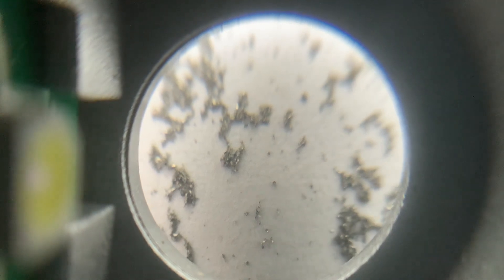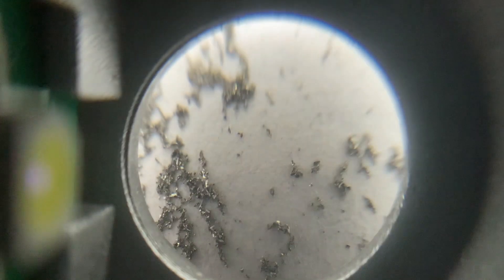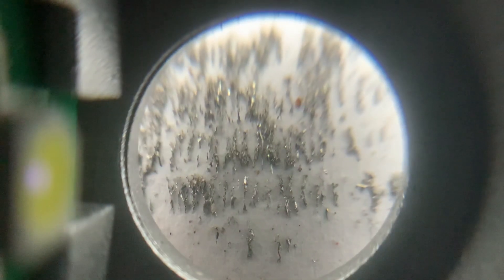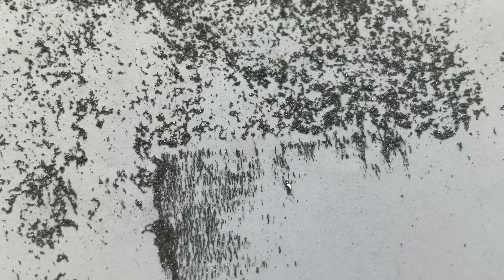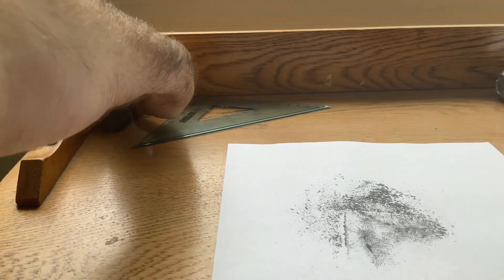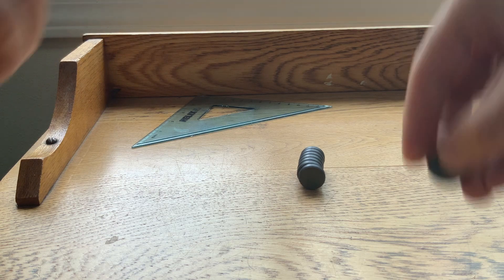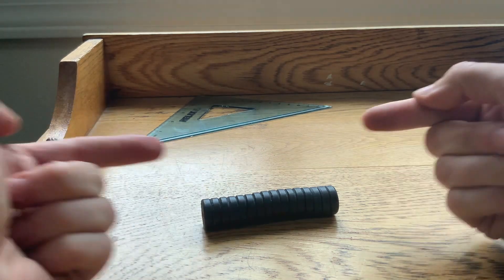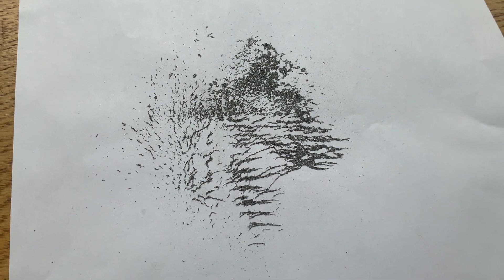Iron filings under a microscope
Playing with iron filings under a microscope while moving a fridge magnet.